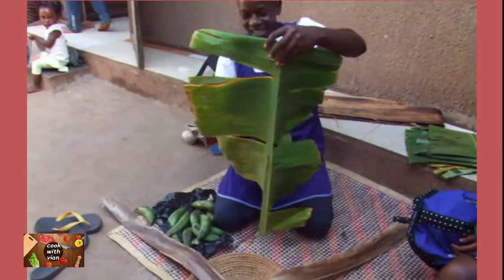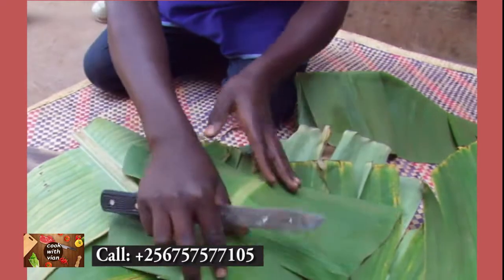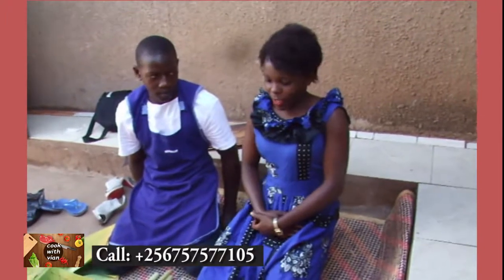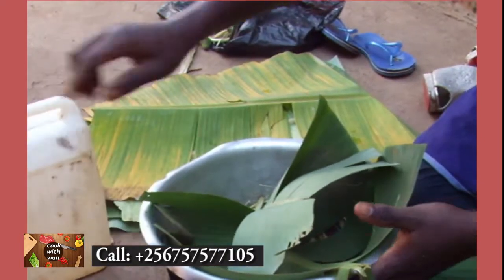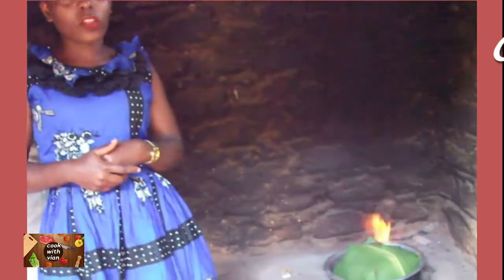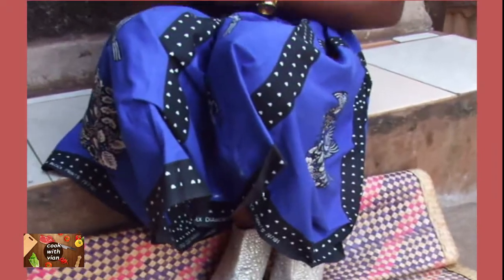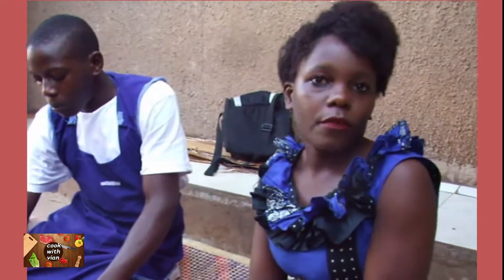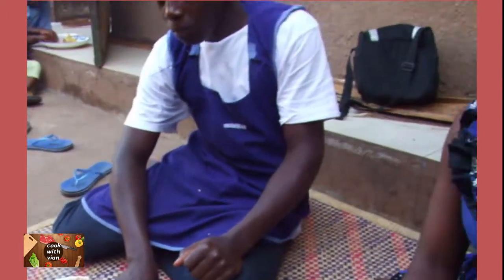How to prepare Uganda's steple food,Mashed matooke Test Kitchen Talks Cooking Technique with youn